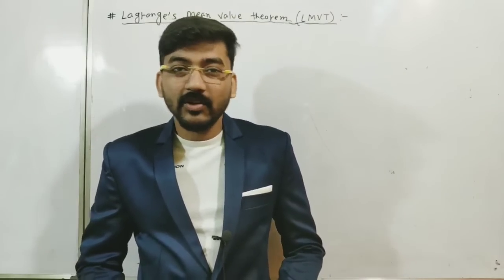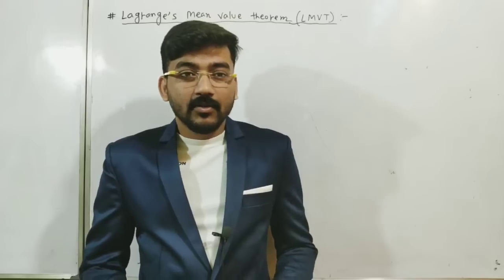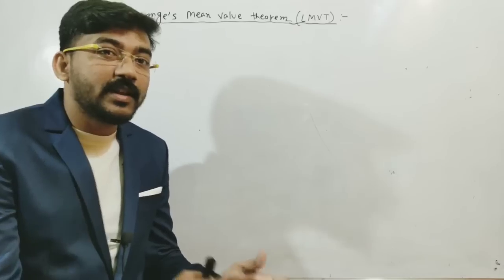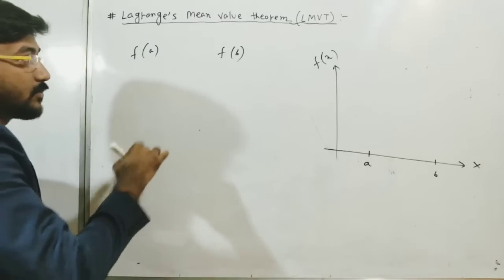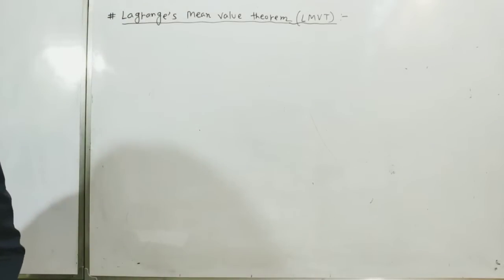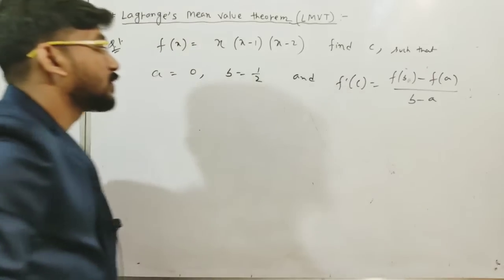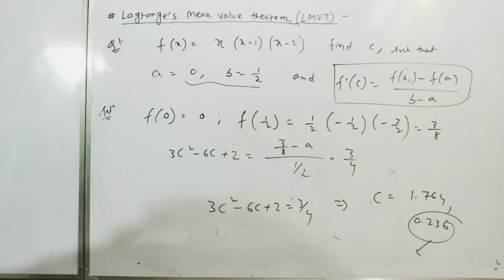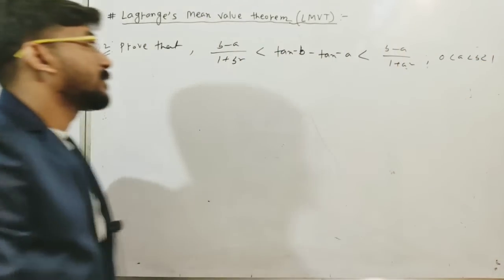Lec.5.Lagrange's mean value theorem (for iit jam physics)